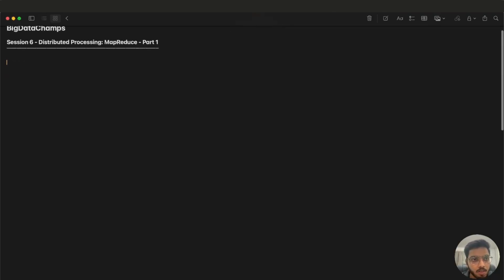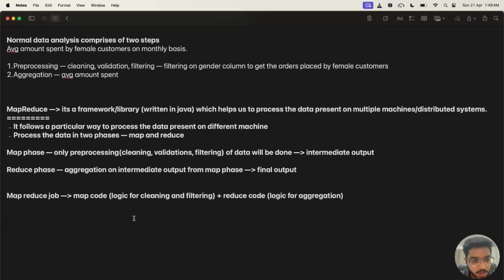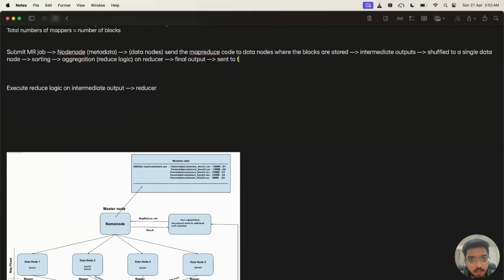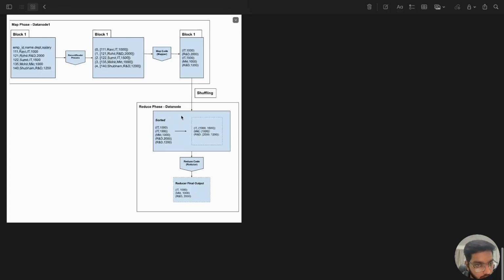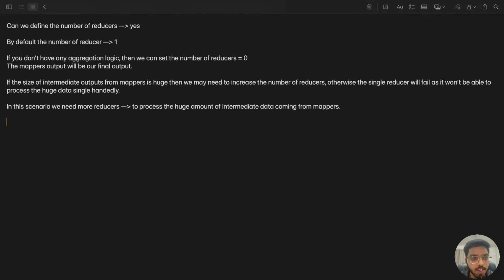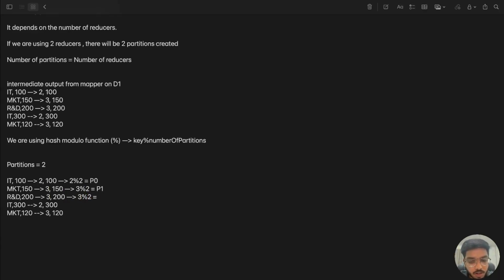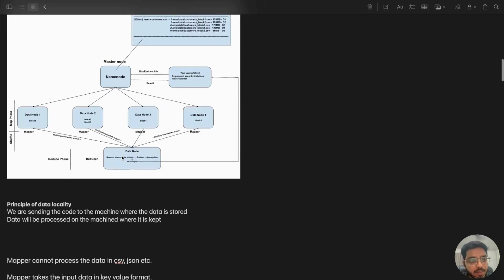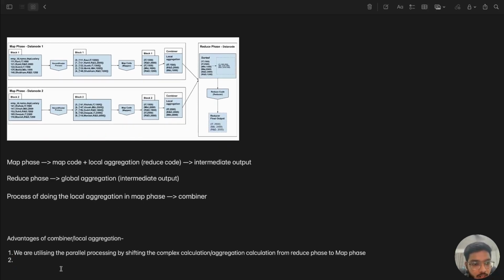Session 7: Distributed Processing Engine - MapReduce | Hadoop | Big Data Complete Course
1. What is MapReduce as a concept and how does it work?
2. MapReduce job flow
3. Principle of data locality
4. How Map and Reduce parse the data before processing?
5. How the number of mappers and reducers are decided?
6. Partition concept in case of more than one reducers.
7. Hash functions
8. MapReduce optimisation technique - Combiner (Local aggregation)
9. A lot of examples.